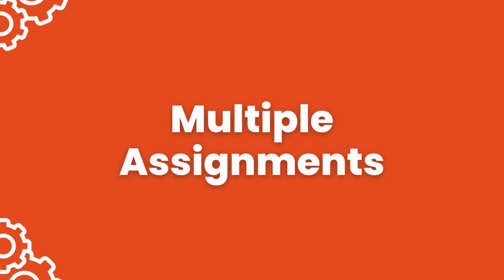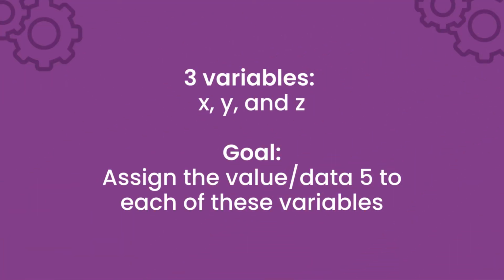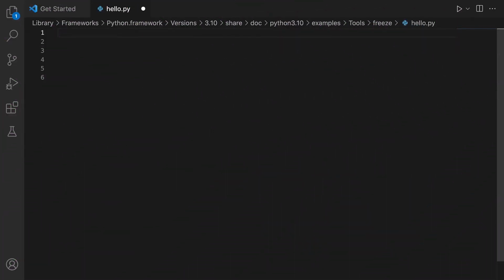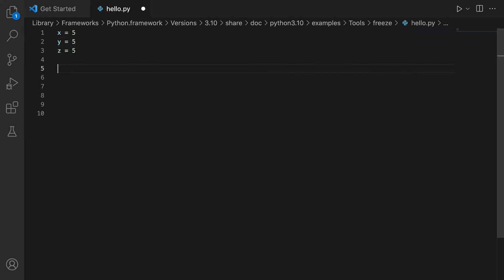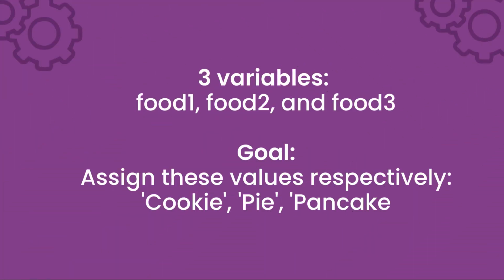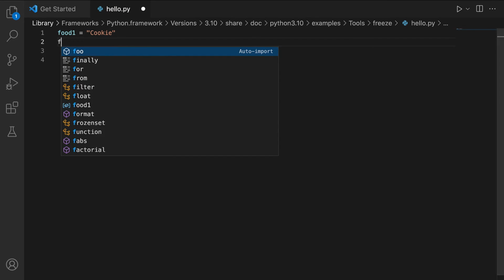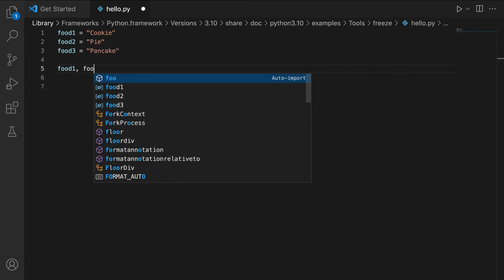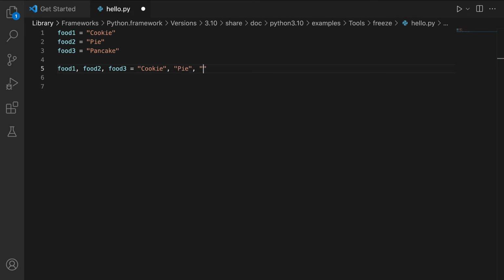How to Assign Multiple Values to Multiple Variables in a single line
When you want to create several different variables and assign them the same value or different values of the same data type, you could do it in various ways. You might use multiple lines of code to do it. However, you can write the same code in just one line instead of multiple lines, and this video shows you how to do that in Python.